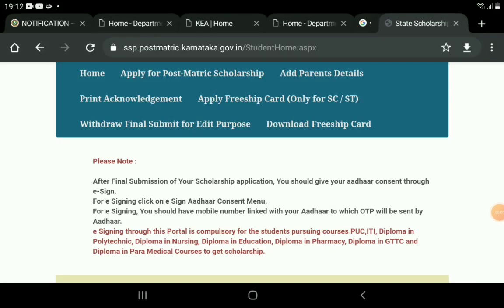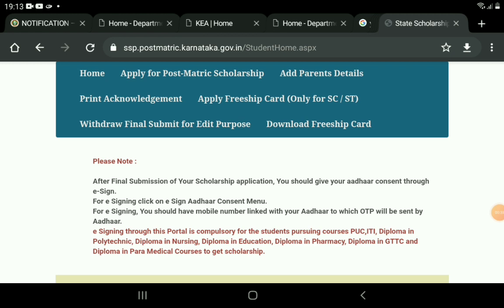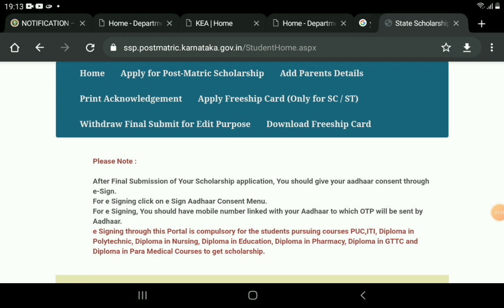SSP SCHOLARSHIP LATEST UPDATES IMPORTANT 2 UPDATES|students solution